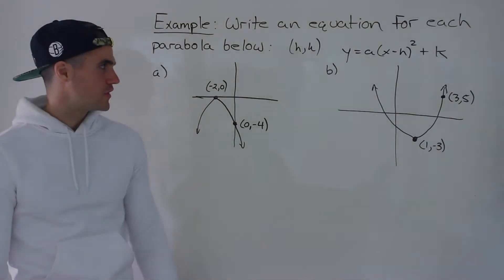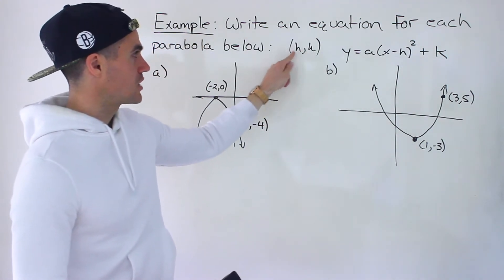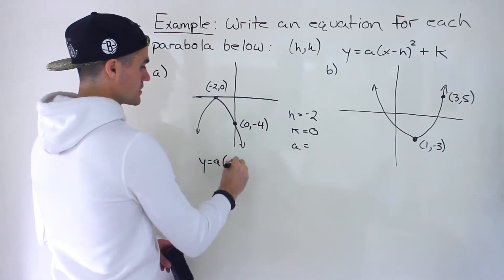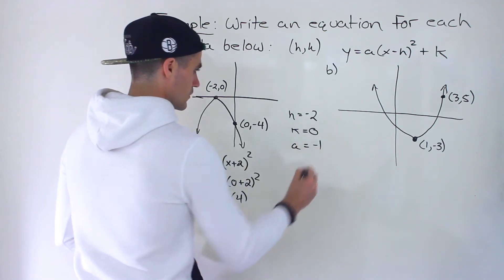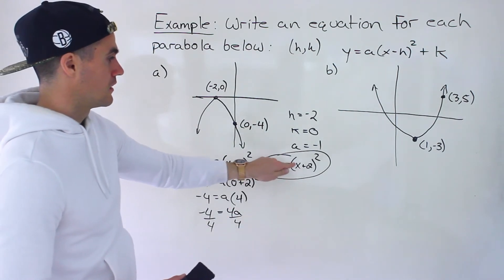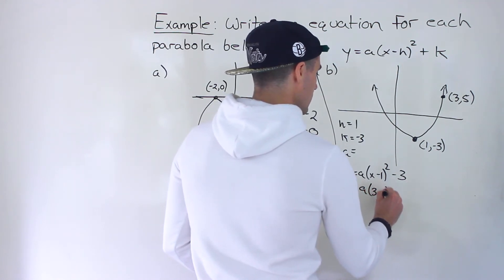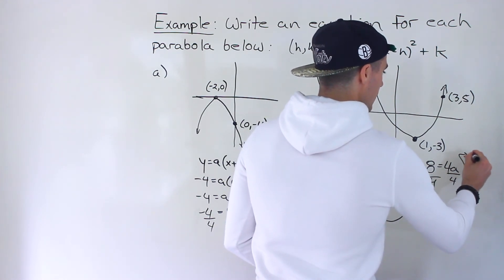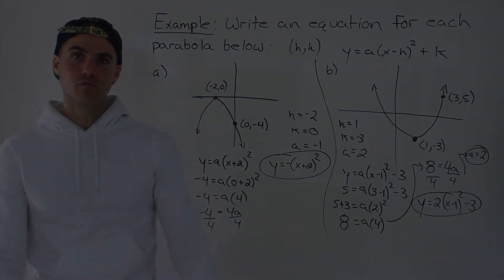Grade 10 Math (Ontario, MPM2D) - Write a Vertex Form Quadratic Equation given Graph Part 2